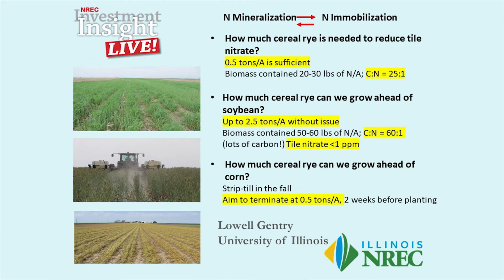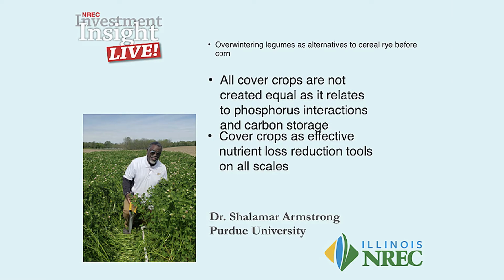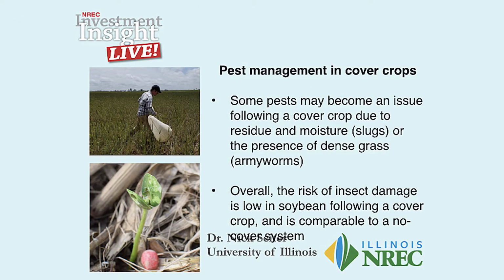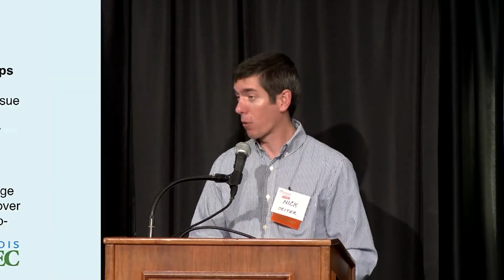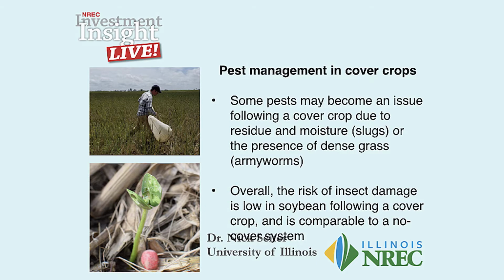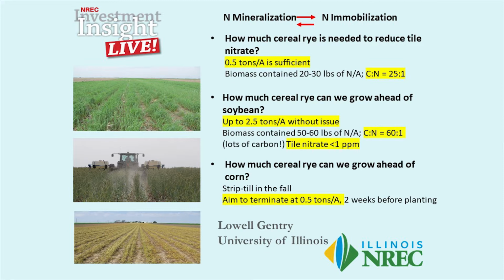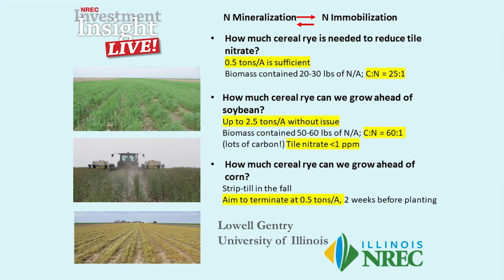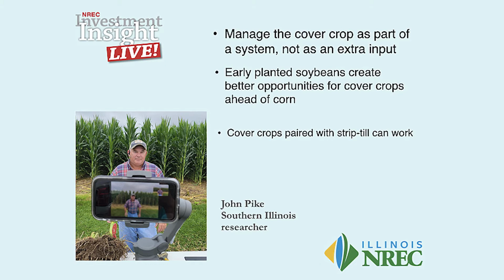COVER CROP PANEL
Dr. Shalamar Armstrong, Dr. Nick Seiter, Lowell Gentry, John Pike and Eric Miller share their top points on how cover crops are helping to capture nutrients and reduce nitrogen loss. Collectively they discuss and answer questions from the audience to further amplify and articulate their thoughts from "boots on the ground" experiences with cover crops.